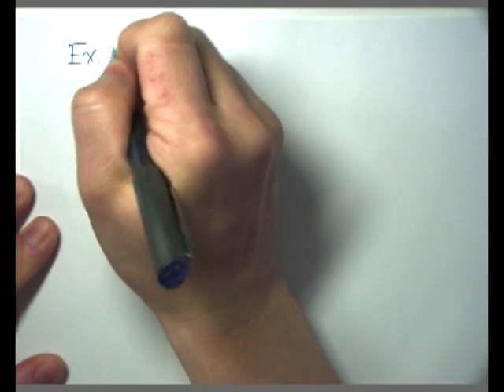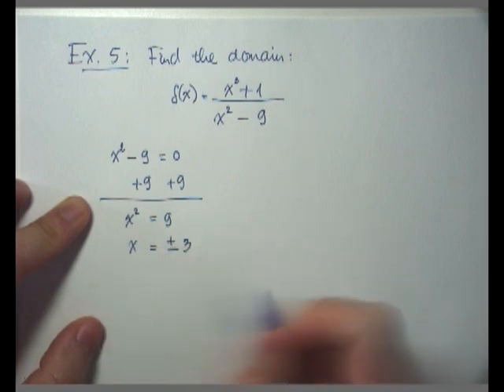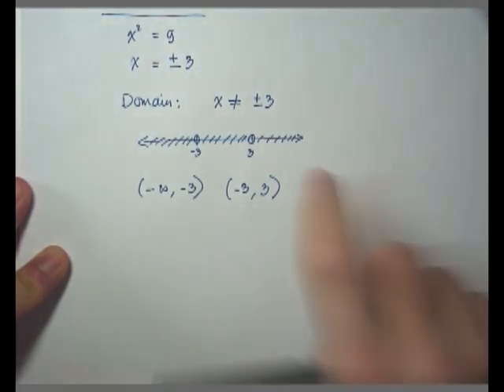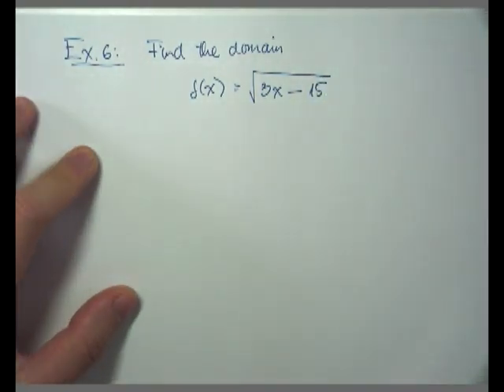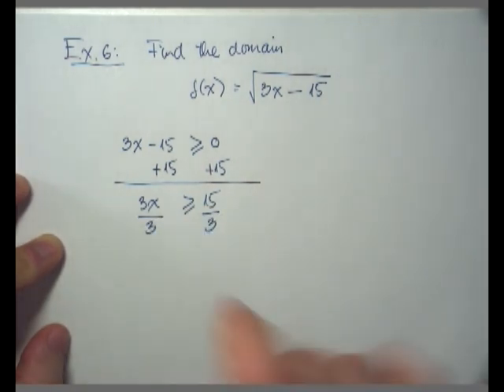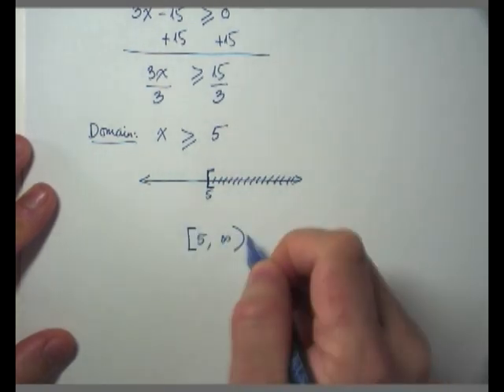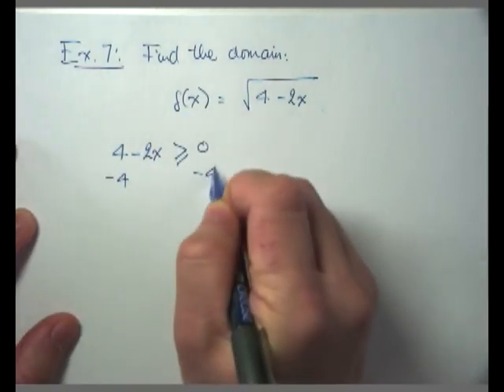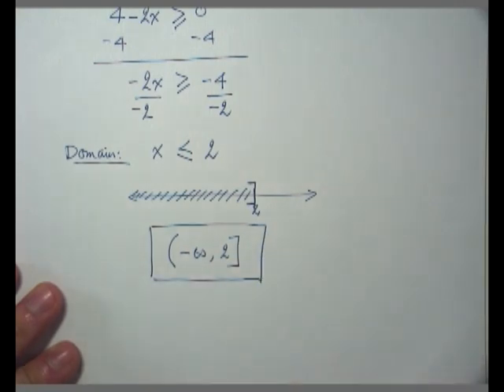2 6 Finding Domain Part 2